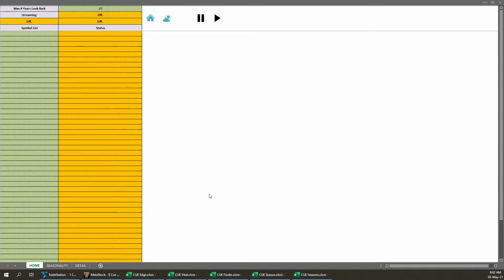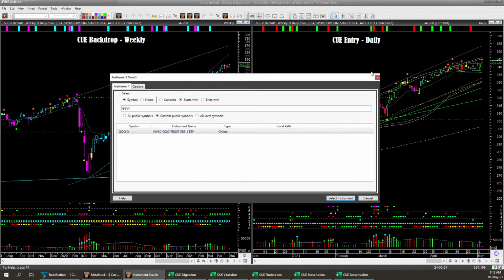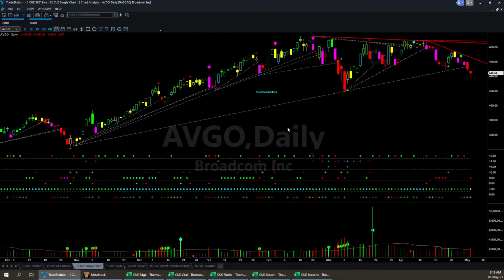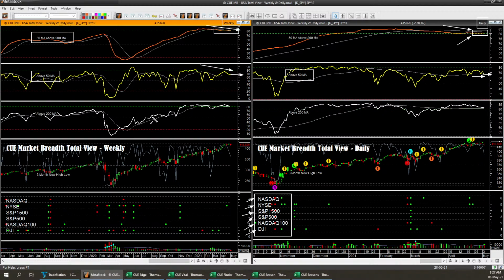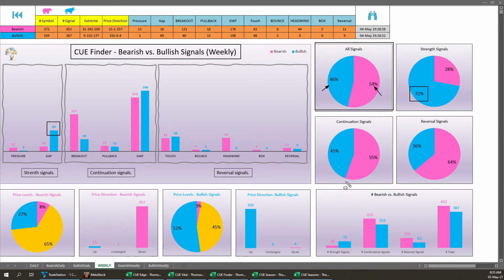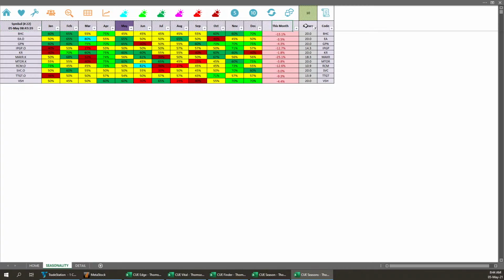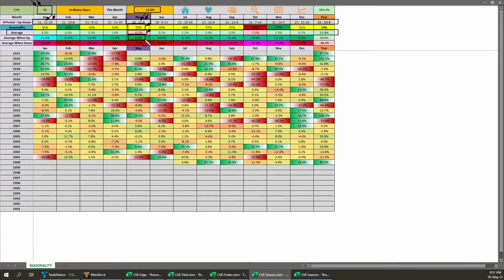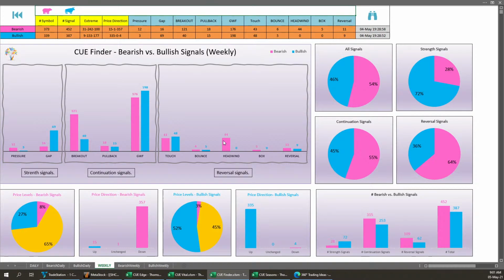CUE Live Market Meet - 5th May 2021 8 AM EST